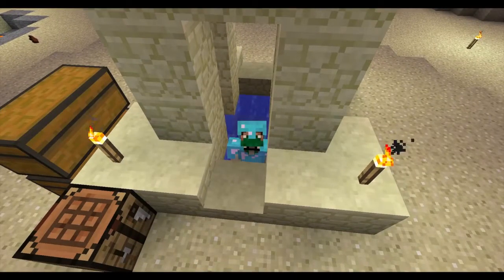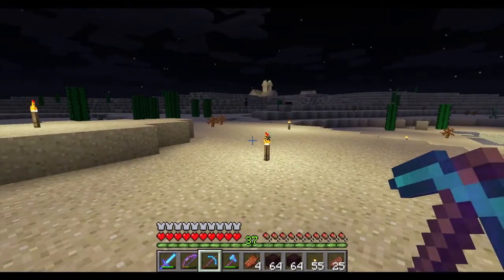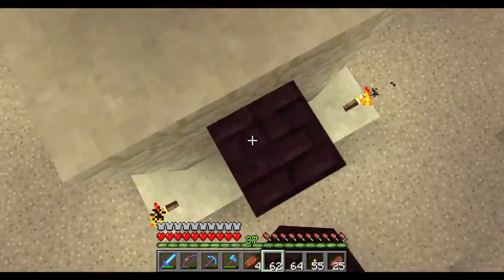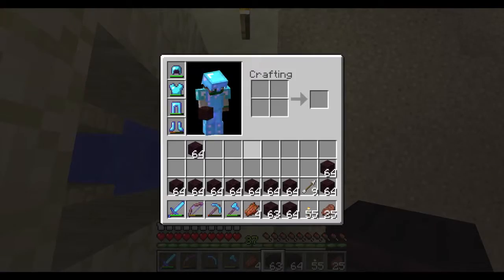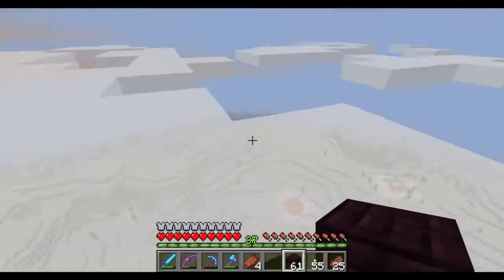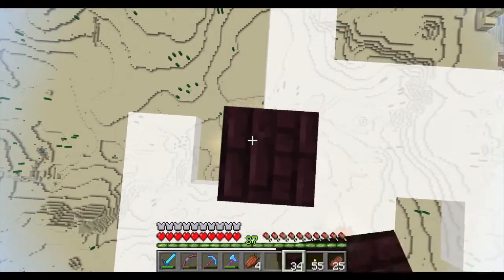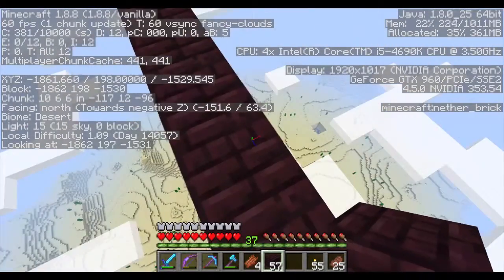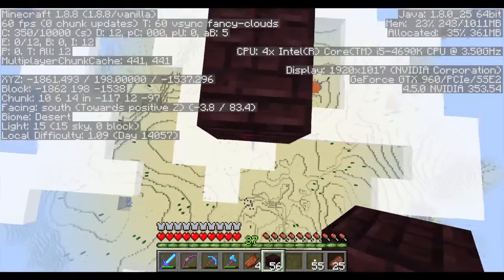Let's Play 09: Mob Farm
This week Jeremy builds a mob farm for the general mob drops and he may or may not fall to his death at least once.